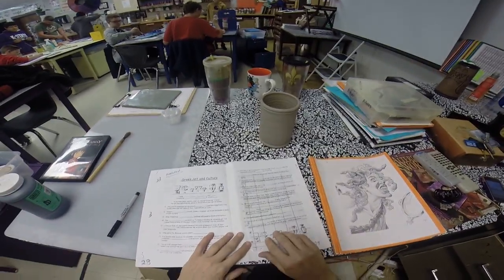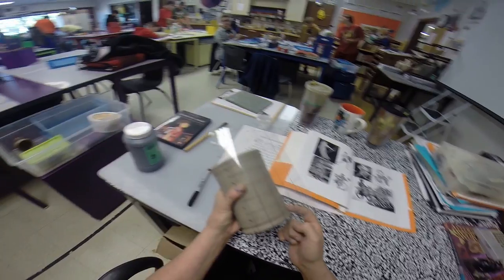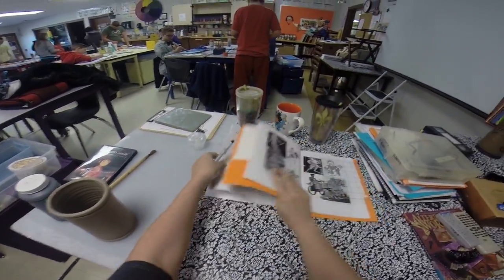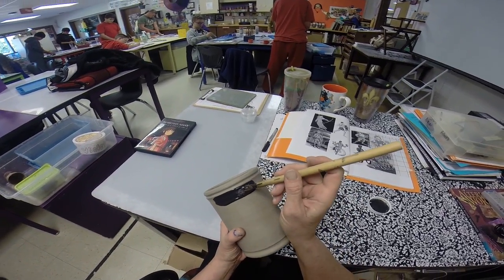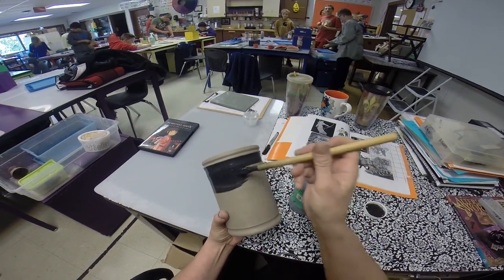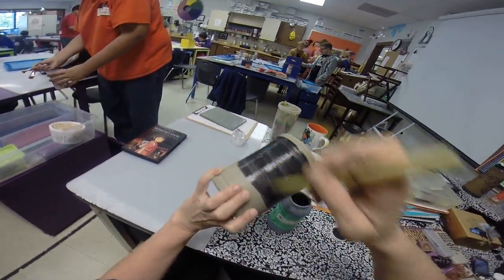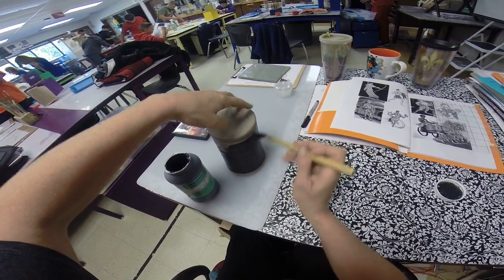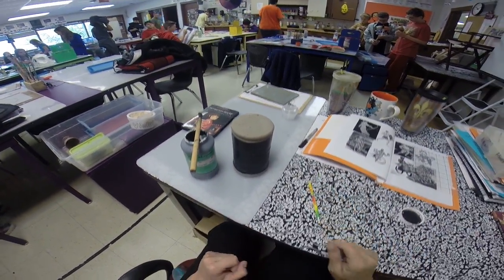6th gr greek - blind contour